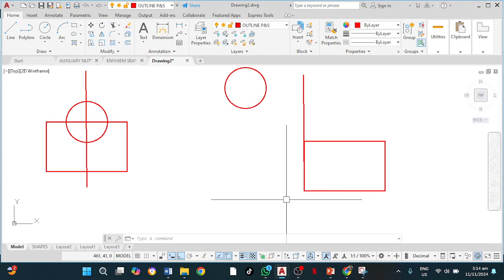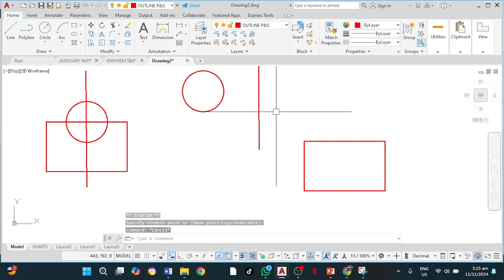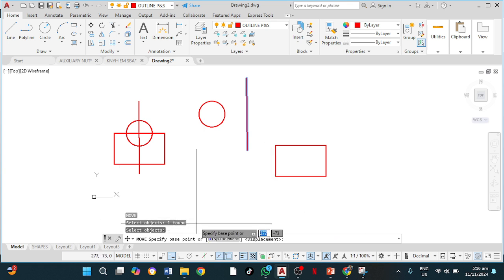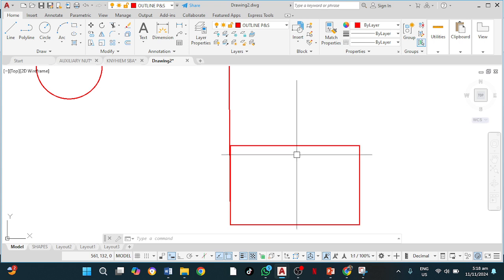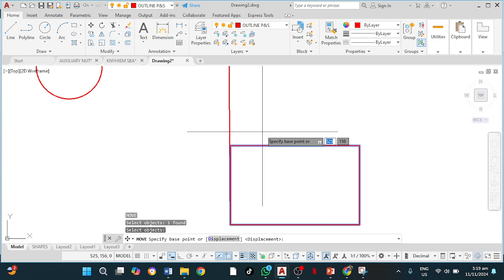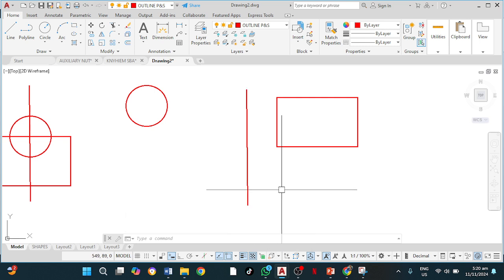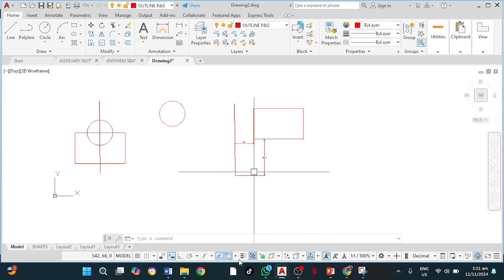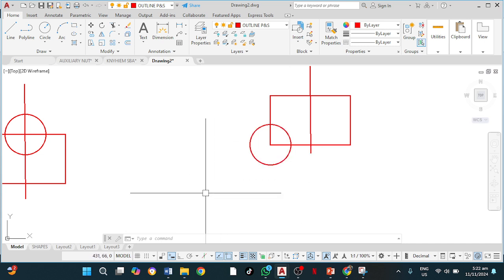How to Move a Drawing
This Video Shows How to Move an Object in AutoCAD by using four methods: grip, displacement, click & drag and by entering its coordinates